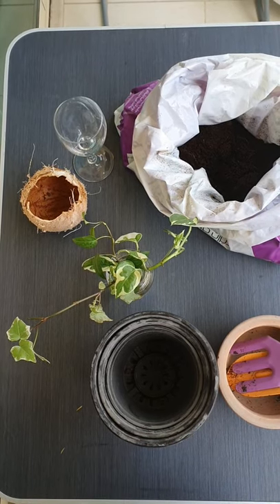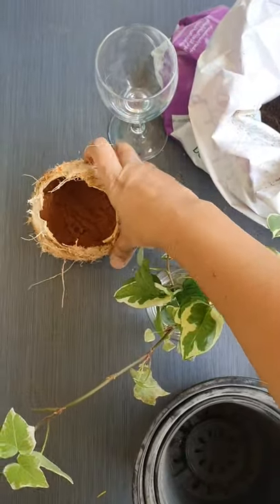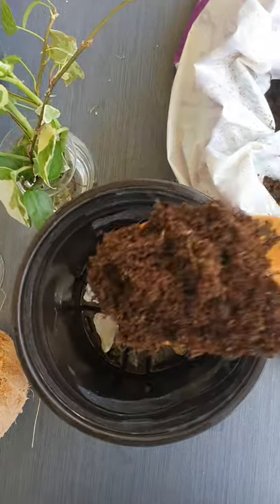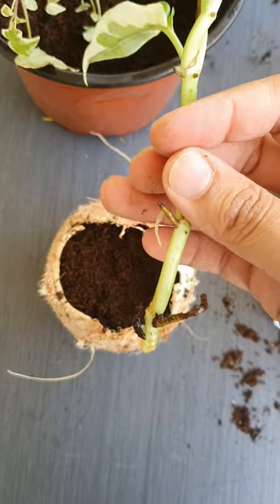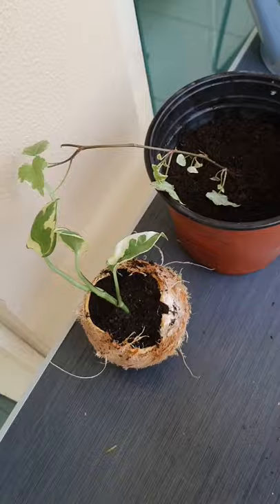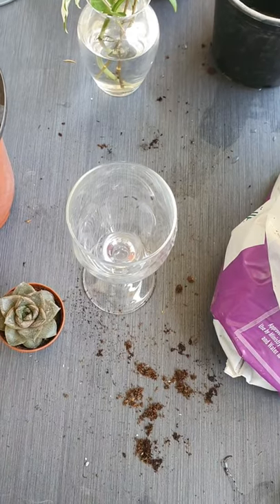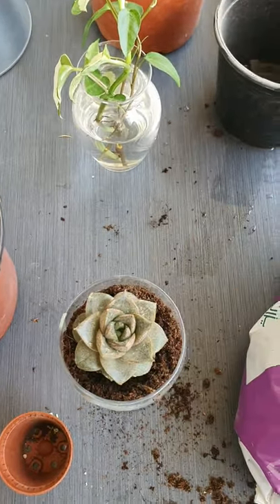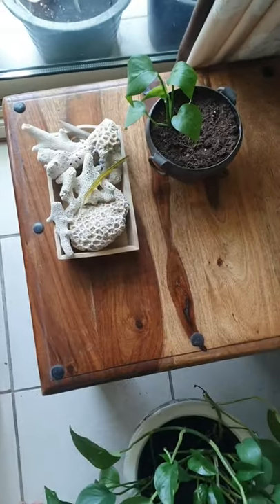Upcycled Planters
Tribe, during this lockdown there are additional challenges with zerowaste lifestyle. When ordering home deliveries for essentials, a lot of waste is coming to home. Plus recycling trips are not so frequent now. So here I am sharing how your can reuse items to create recyled or upcycled planters to plant some new plants at home. Hope you will like the video and feel inspired to